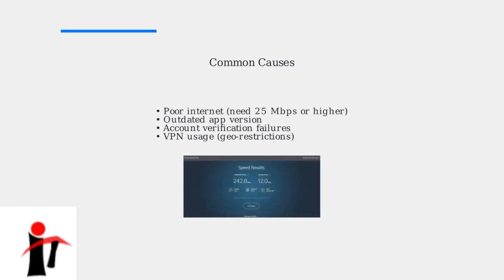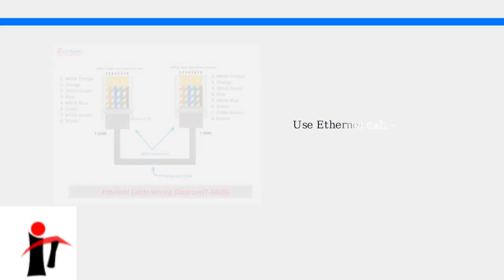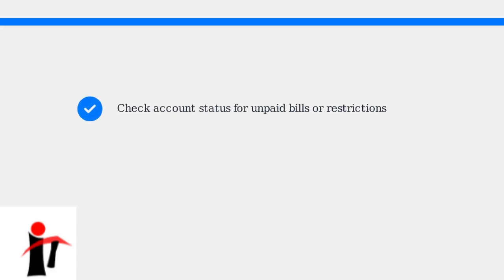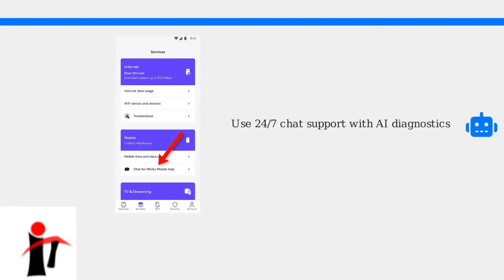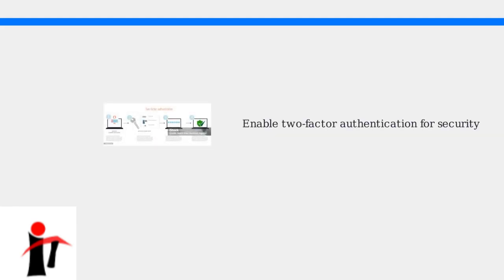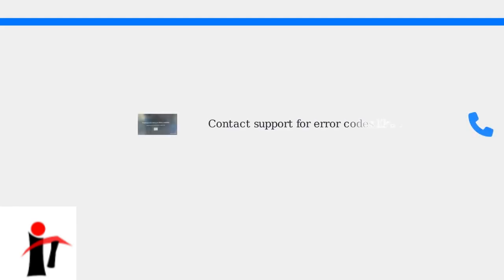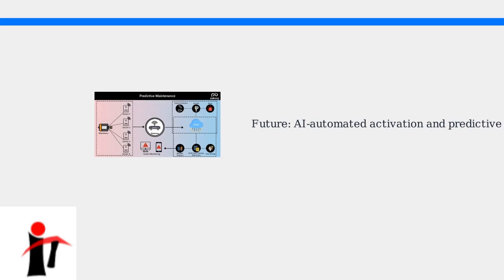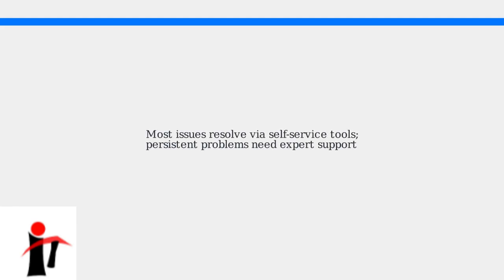How to Fix Rogers Xfinity Activation Not Working – App Error, Refresh & Reboot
Struggling with Rogers Xfinity activation issues? Discover effective solutions for app errors, refreshing, and rebooting to get your service up and running.